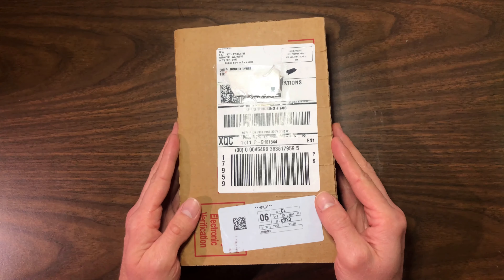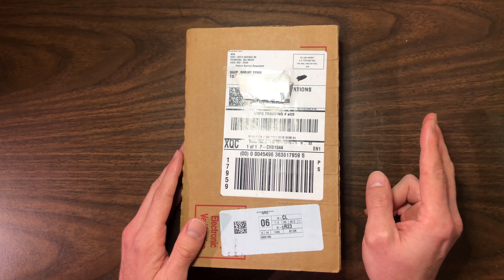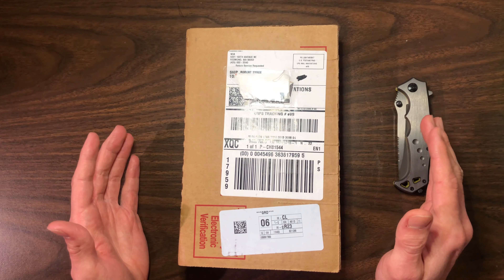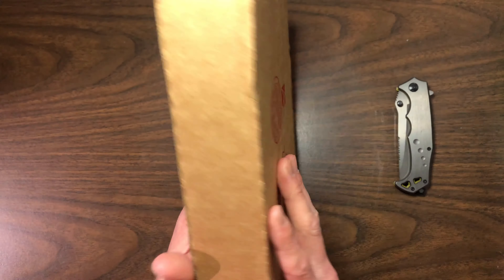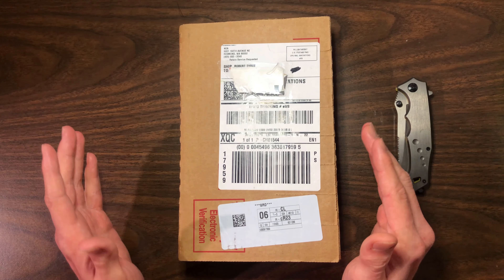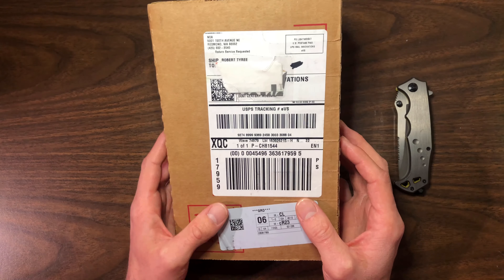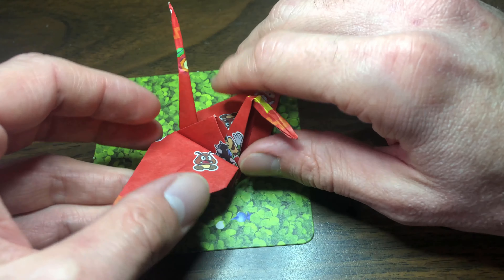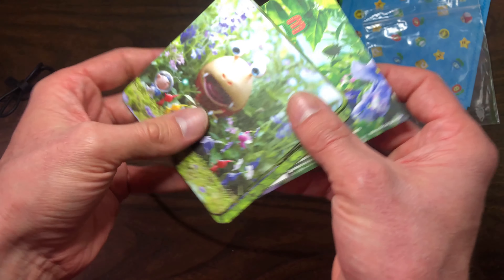Paper Mario Origami Paper/Pikmin 3 Coasters Unboxing!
Another package from Nintendo! Let's open it together!